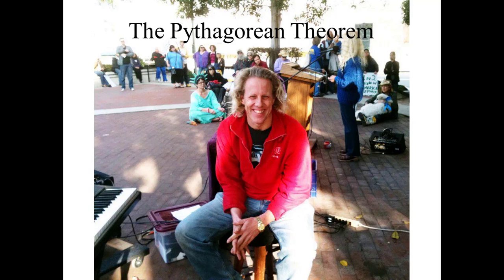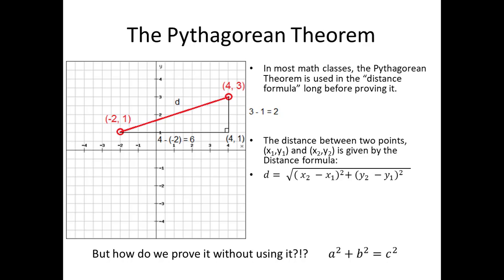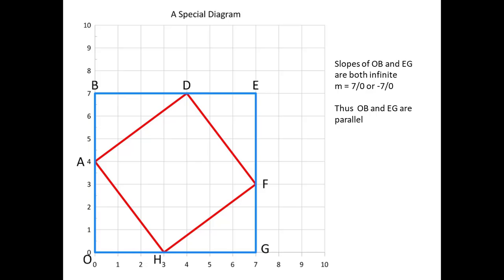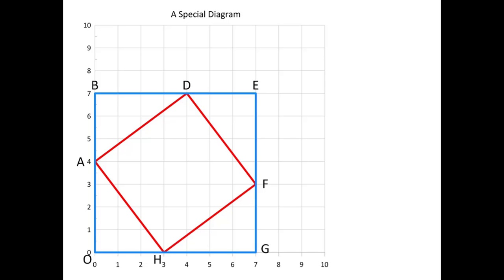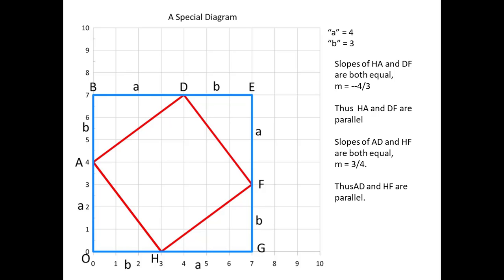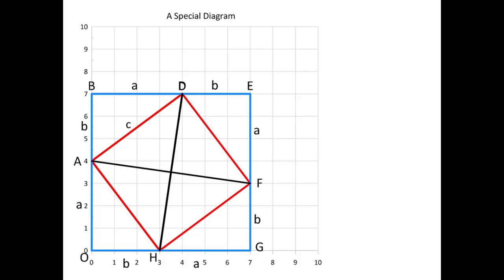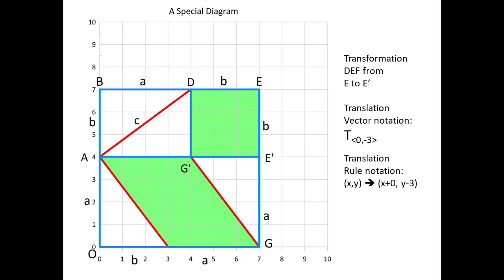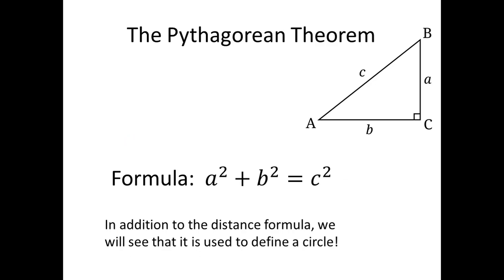The Pythagorean Theorem: An Interesting Proof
In this presentation, we prove the Pythagorean theorem using translations discussed in the lectures on transformations!  The proof is centered on two quadrilateral, but they're easy ones everyone knows:  the square.  But we'll PROVE the two figures are squares first, using coordinate proofs.  That part of the proof is admittedly tedious, even though the conclusion it's a square is rather straightforward from inspection.  In geometry we take nothing for granted though, and we prove it.

The Pythagorean theorem, restated as "the distance formula," is used to calculate distances given sides of right triangles.  The Pythagorean theorem is also used to define a circle. It is thus usually used in math classes long before it is proven.